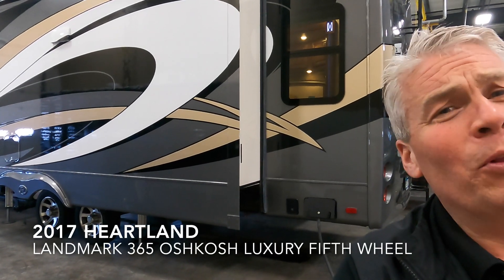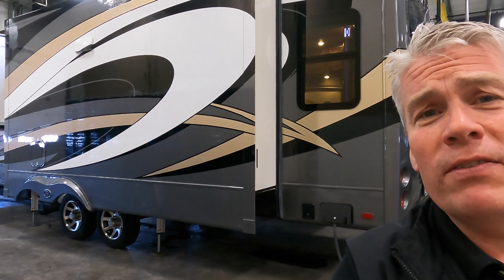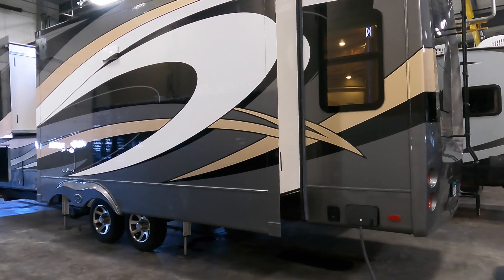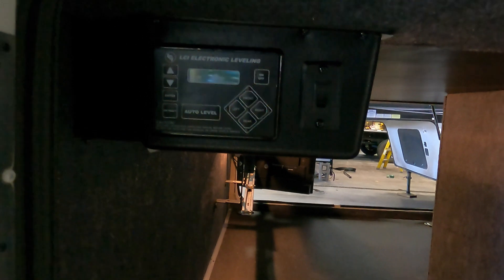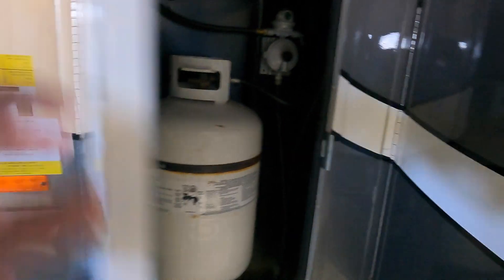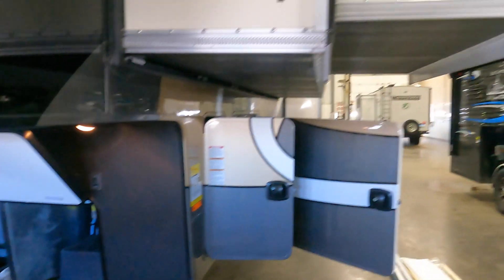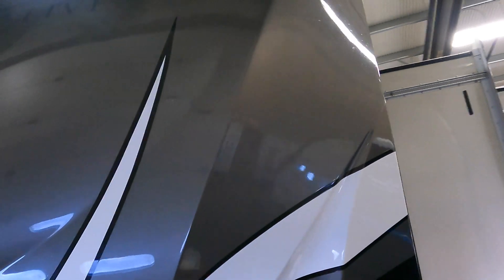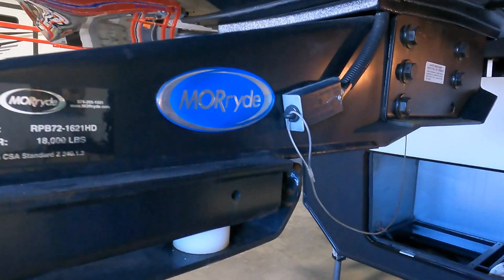2017 Heartland Landmark 365 Oshkosh Luxury Fifth Wheel at Bullyan RV!